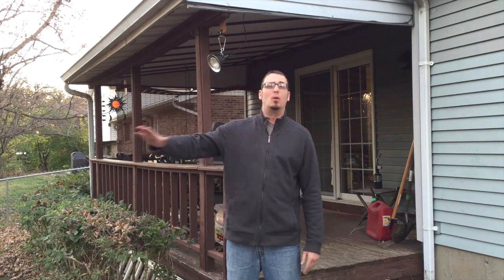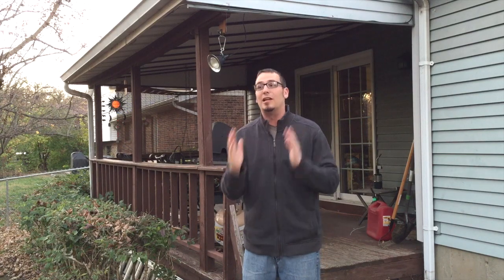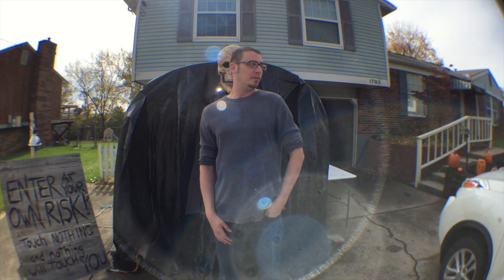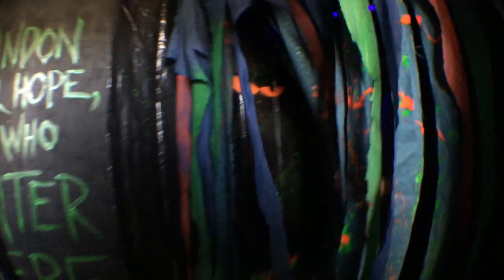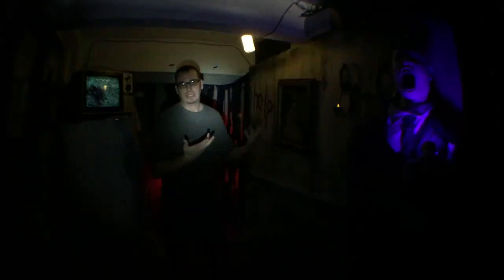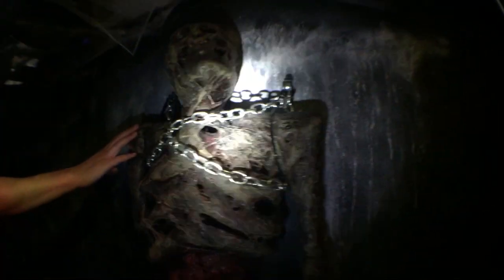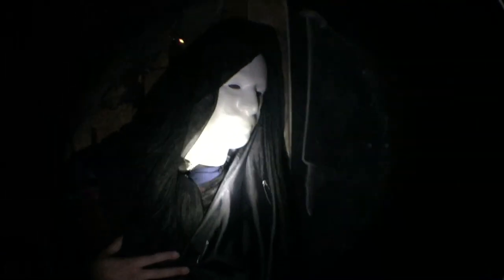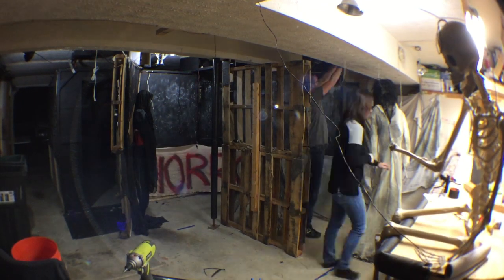Garage Haunt Build 2015 - FINAL!!!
We finally finished this years haunted house and had a great time doing it. It was a huge hit and we'll definitely be doing it again.